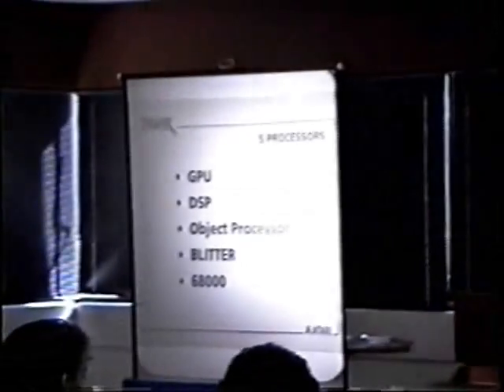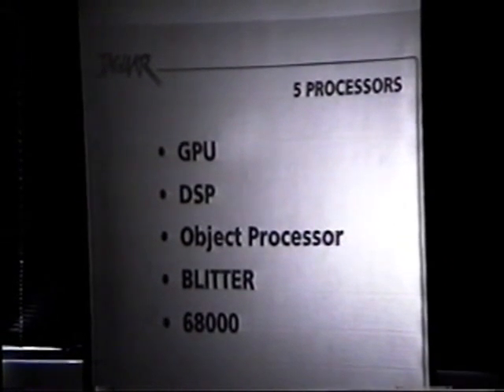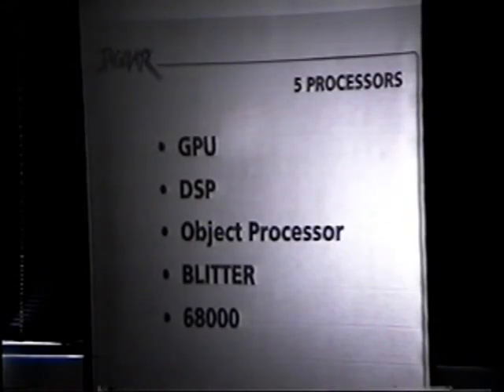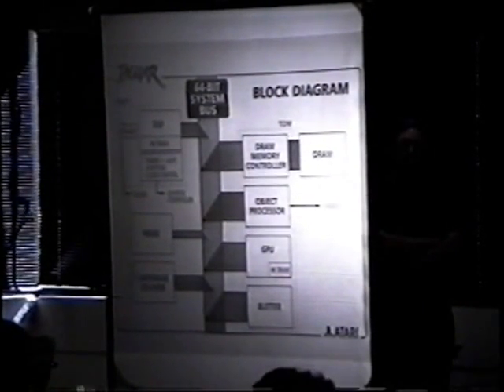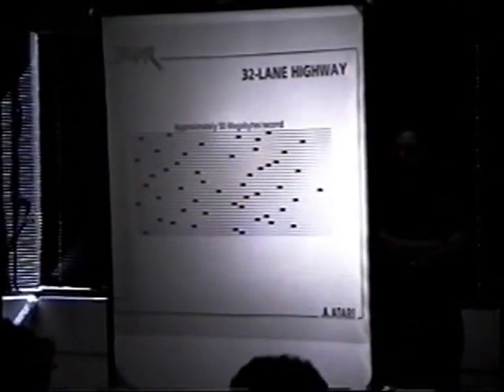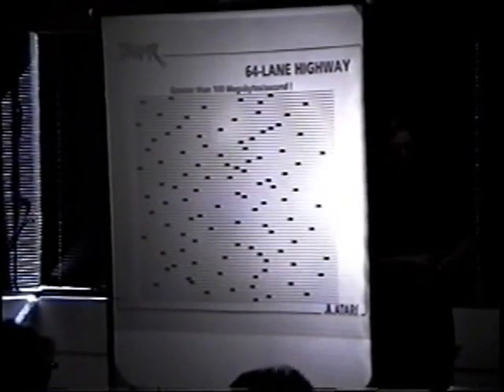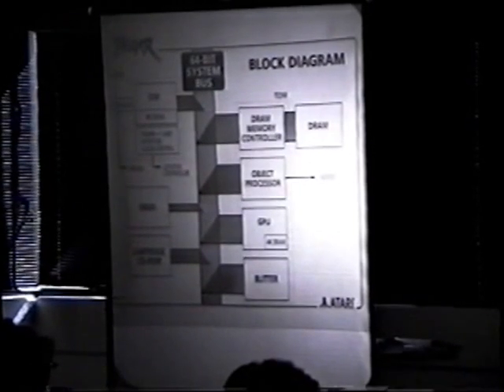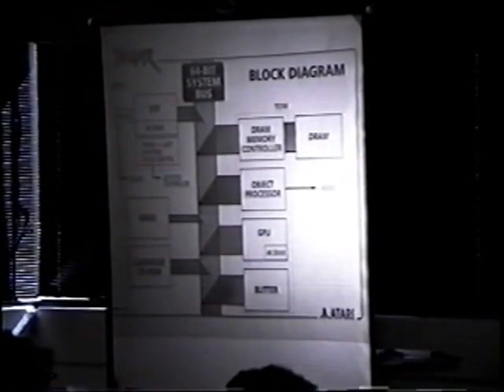Atari Jaguar Architecture Talk - Leonard Tramiel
Leonard Tramiel talking about the Atari Jaguar Architecture during their first press conference.